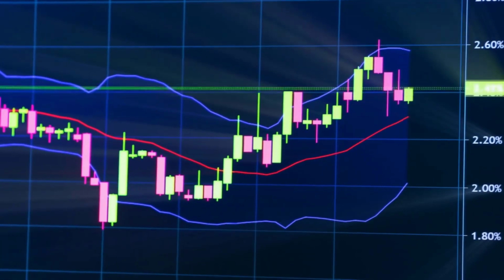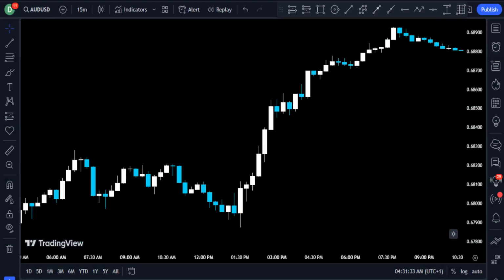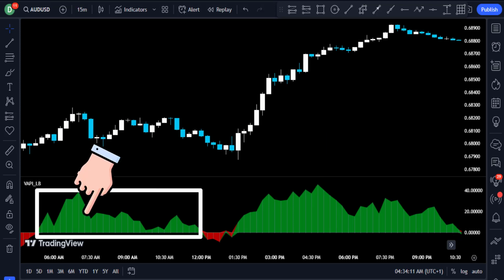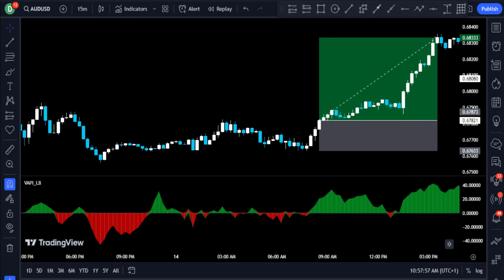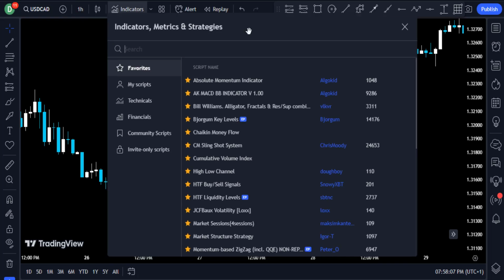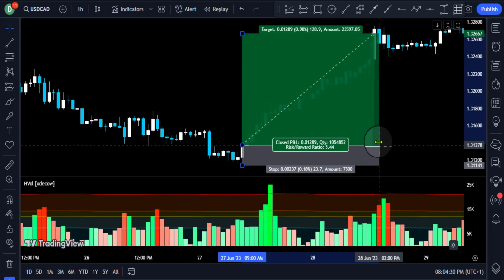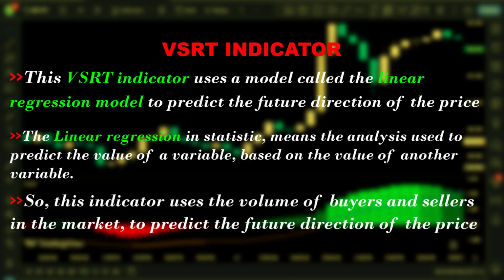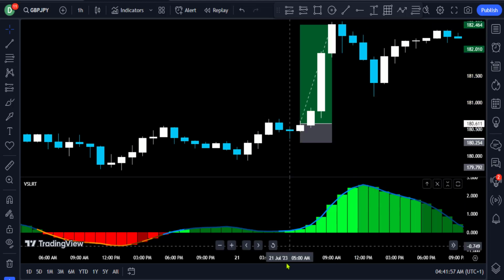Advanced 3 Volume Indicators To Filter Out Fake Trade Signals (The win rate is 100%)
The most advanced Tradingview volume indicators trading strategy that Filter Out Fake Trade Signals ( the win rate is over 100% ).